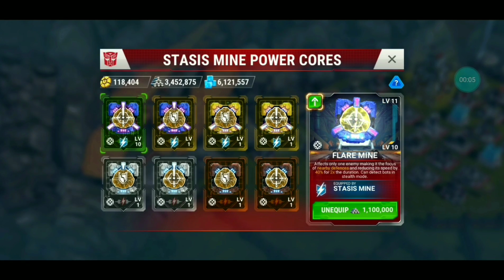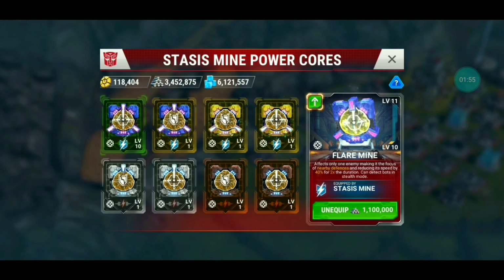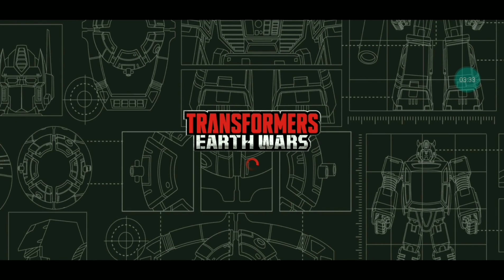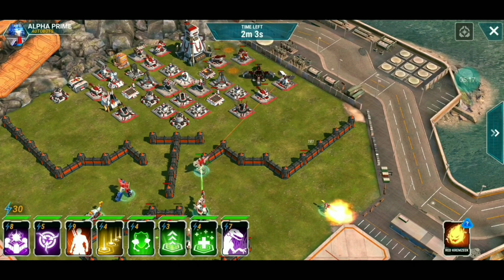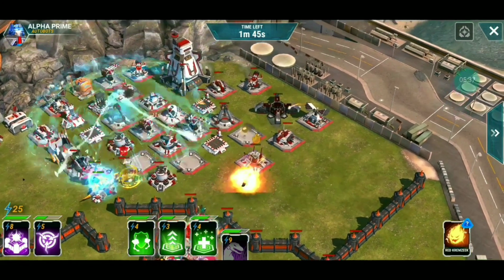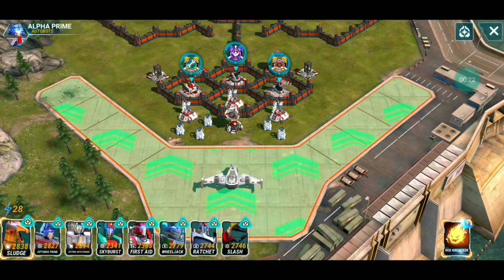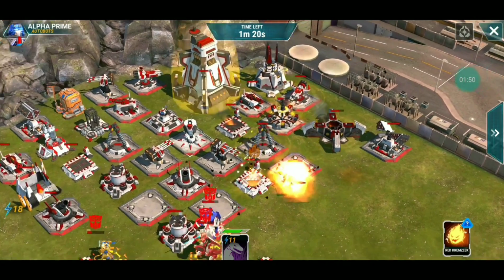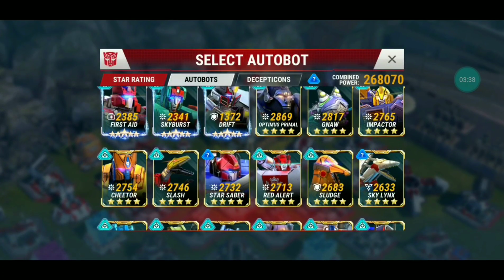The New Flare & Glass Gas Mines in Action! Transformers: Earth Wars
What’s up Transformers Earth Wars (TFEW) fans?!

In this video I discuss the 2 newest base cores to hit earth wars, the flare mine and the glass gas mine!  I'll break down where to put them and how to use them effectively.

And wiki Transformers Earth Wars

Thanks for dropping by guys! I do random draws from time to time so if you happen to be one of my subscribers, you will get automatically entered into a draw for a free google play, iTunes cards or other transformers goodies!

This is Alpha Prime of Prime Union. I am part of an Autobot alliance ranked #1 in the world in terms of medals and one of the  top 5 war alliances in Transformers Earth Wars.

Roll out!

Alpha Prime, Prime Union
Transformers Earth Wars (TFEW)